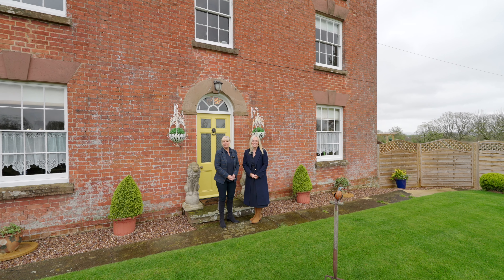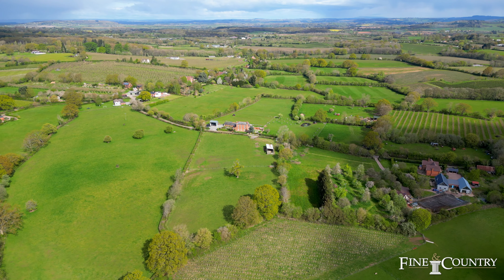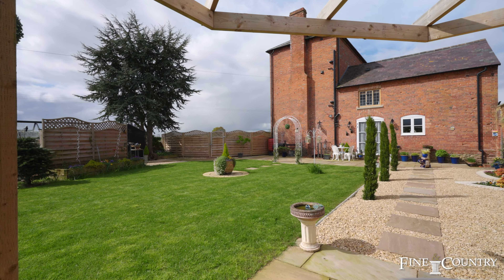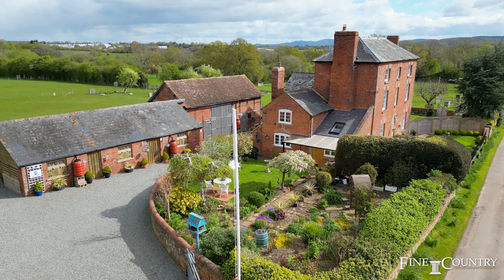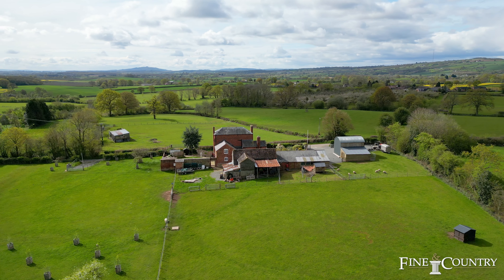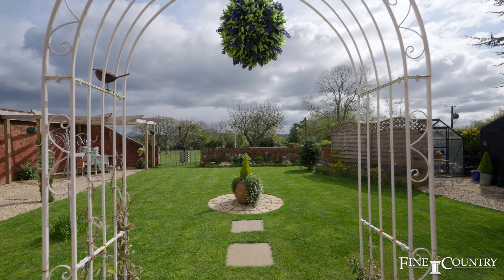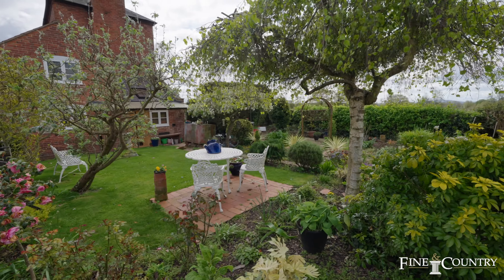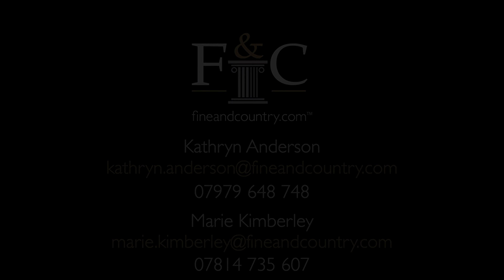Aylton, Ledbury, Herefordshire - Fine & Country Worcestershire, Kathryn Anderson & Marie Kymberley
Aylton, Ledbury, Herefordshire

A gracefully detached five-bedroom Georgian farmhouse boasting five spacious double bedrooms, each with en-suite facilities. Its three reception rooms are adorned with exquisite period features, complemented by substantial outbuildings. Nestled within approximately 8 acres of picturesque landscape, this property offers breathtaking views and presents a versatile, spacious, and flexible family home in an idyllic setting within a highly sought-after village.

Freehold | Council Tax Band F | EPC Exempt

Kathryn Anderson
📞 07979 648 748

Marie Kimberley
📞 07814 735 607